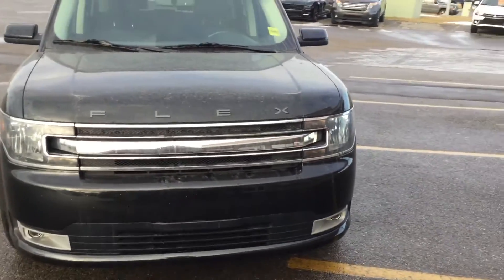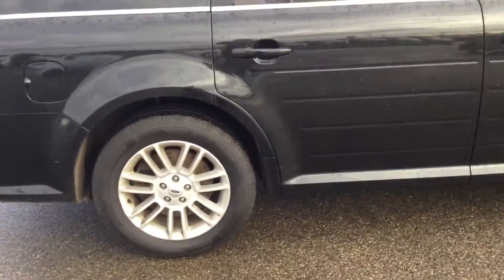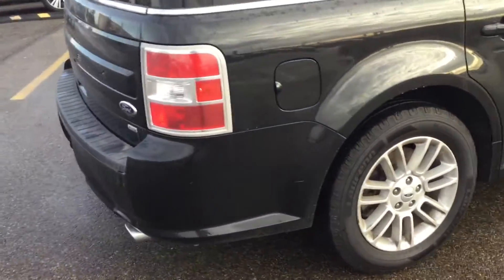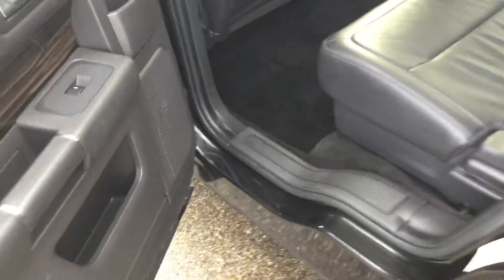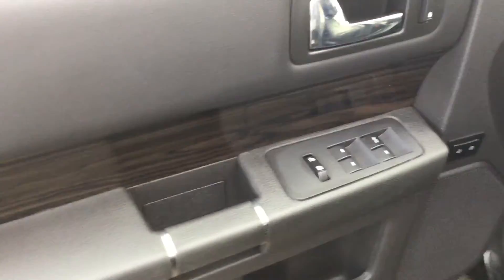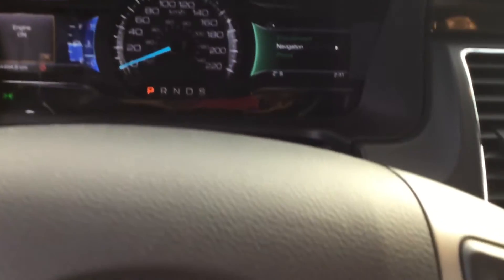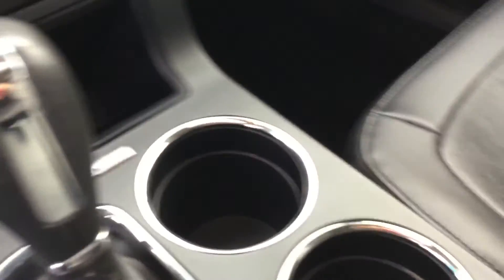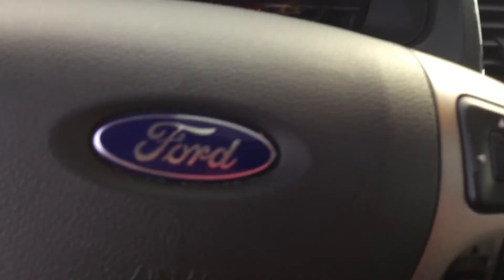2014 black flex Sherwood Kia al